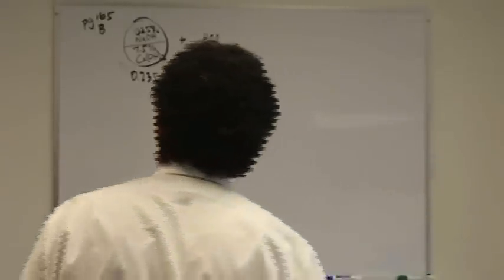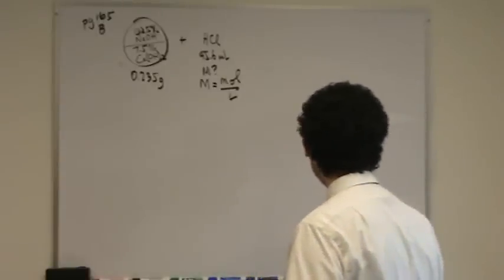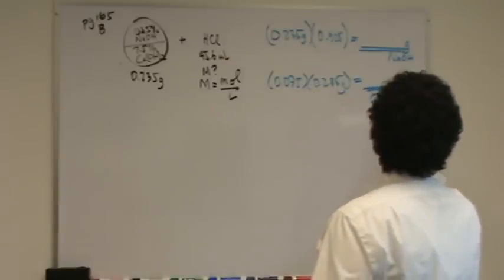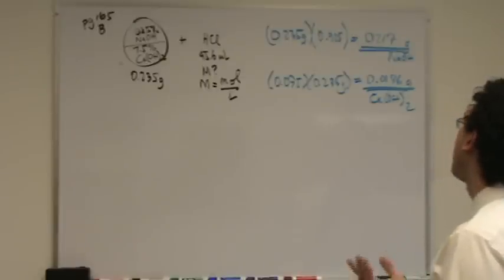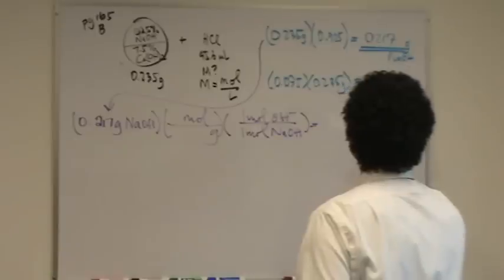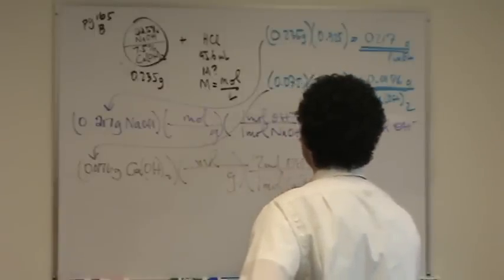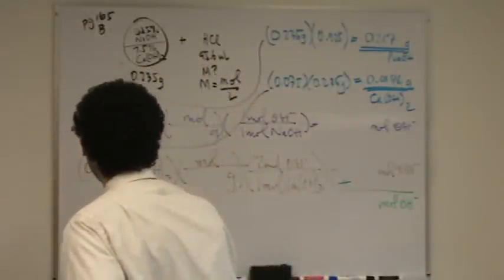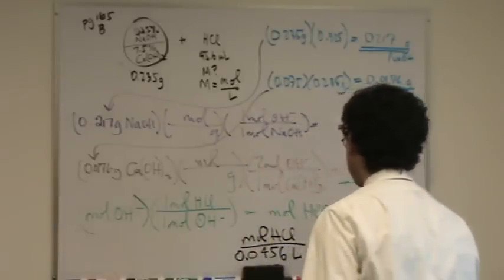Titration 1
A difficult titration example.